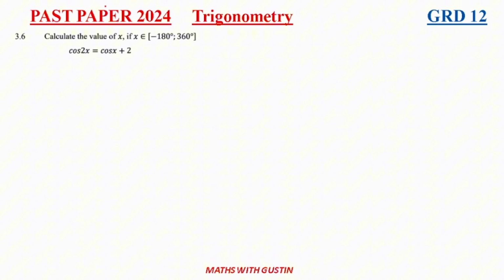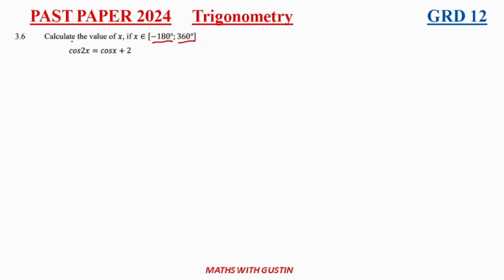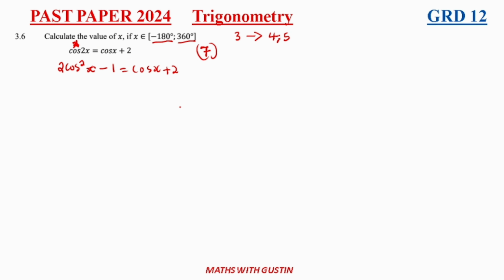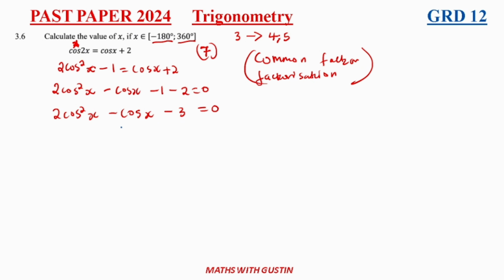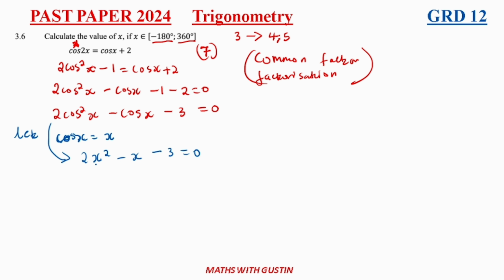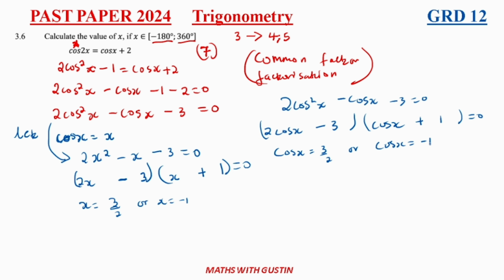Maths P2 solution 2024 FS June EXAM GRD 12 Q3.5